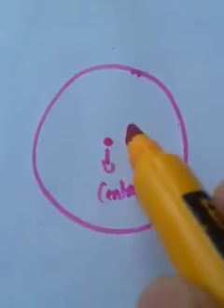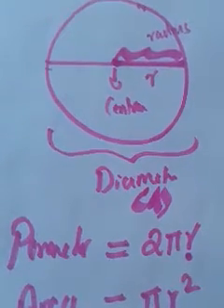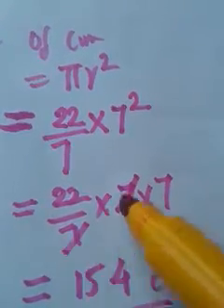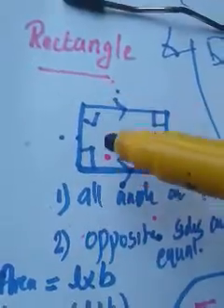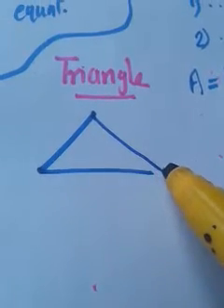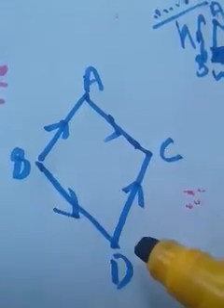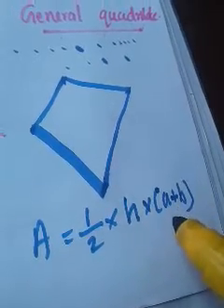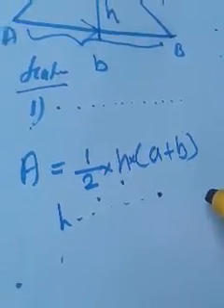Class 8//SHAPES SHAPES SHAPES